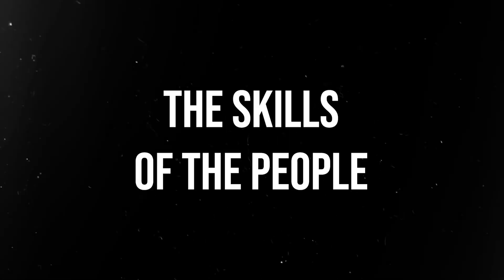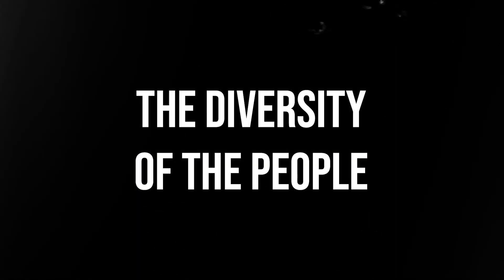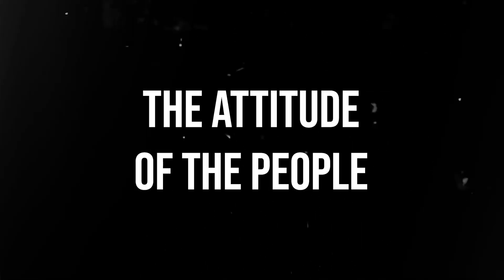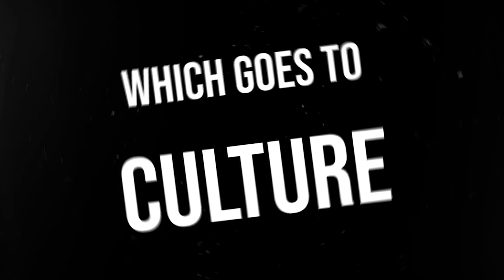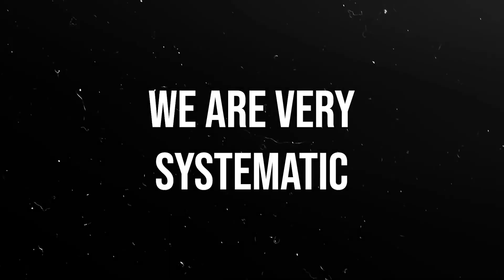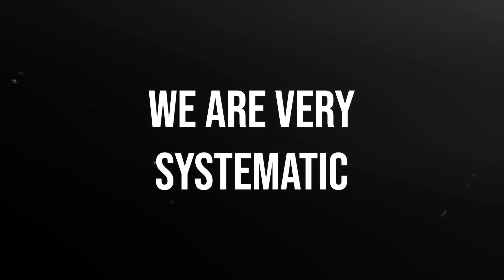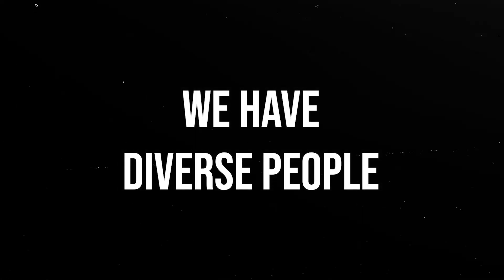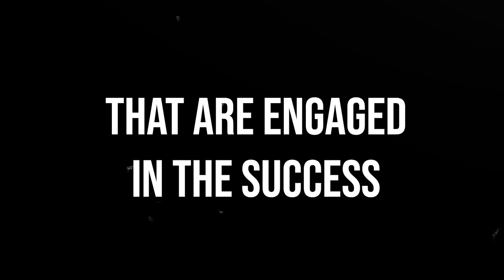Check out our Partner Sod Farm GRAND REVEAL!! - Saluda Hill Landscapes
From Hardscapes, Landscapes, Commercial Grounds Maintenance, Outdoor Fireplaces, Firepits, and more, Saluda Hill Landscapes is your trusted contractor for making your dream outdoor space come true!

Saluda Hill TV

With over 30 years in the business, Saluda Hill Landscapes commits to making sure each and every client, both residential and commercial, is happy with the outdoor oasis we create. Saluda Hill does everything from grounds maintenance to total custom design-build.

*Serving South Carolina

Gear List:

Cameras/Drones:
Our Main Camera (Canon 80D)
Secondary Camera (Sony a6400)
Photography/Stills Camera (Nikon D3500)
Action Camera 1 (Go Pro Hero 9)
Action Camera 2 (Go Pro Hero 8)
Drone #1 (DJI Mavic Pro 2)
Drone #2 (DJI Mavic Mini)
Just in Case (Apple iPhone 12 Pro Max)

Lenses:
Canon 24-70mm F/2.8 Lens
Canon 70-200mm F/2.8 Lens
Sony 16-50mm Lens

Audio Gear:
Tascam DR-60D MKII
Zoom H6

GORGEOUS South Carolina Backyard Transformation!